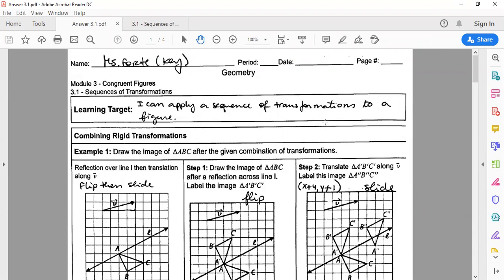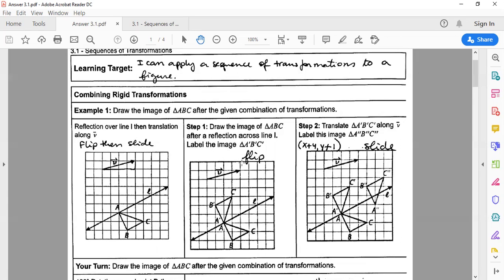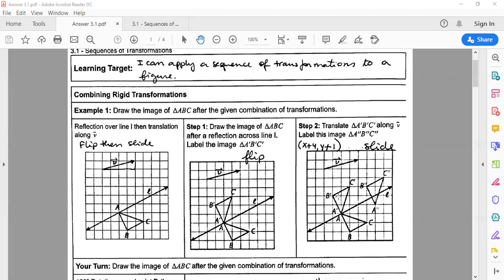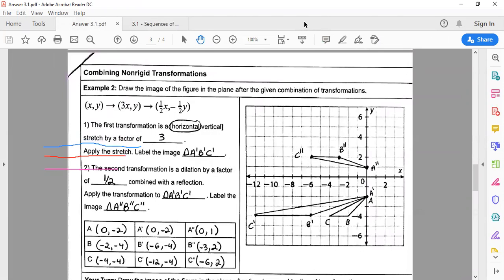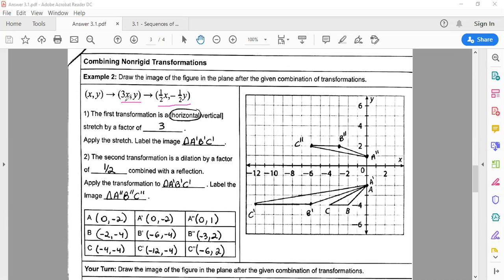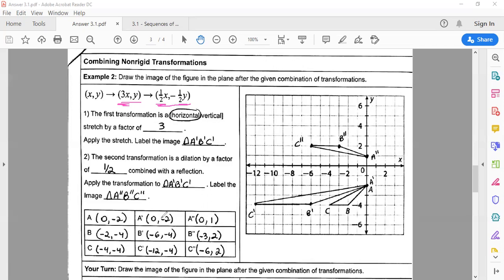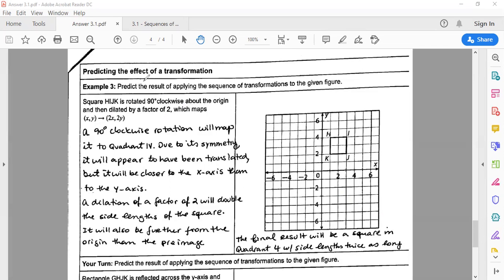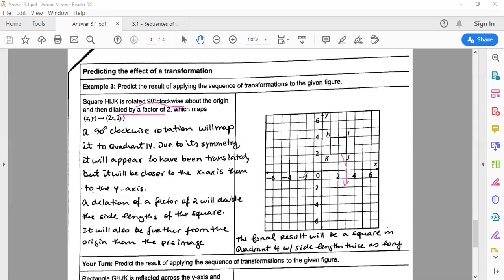3 1 - Sequences of Transformations